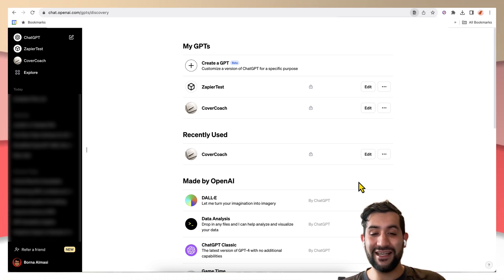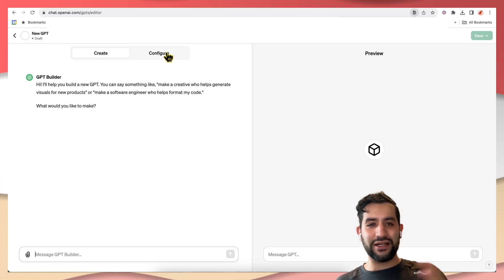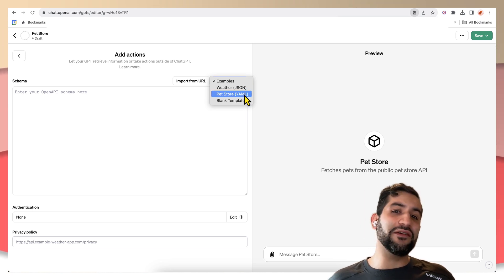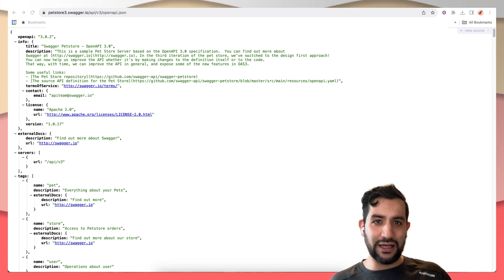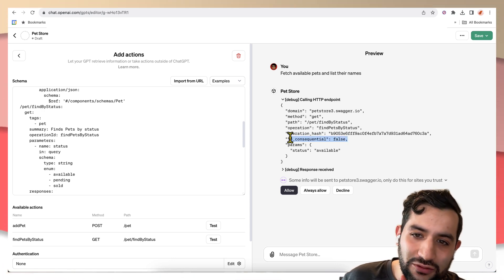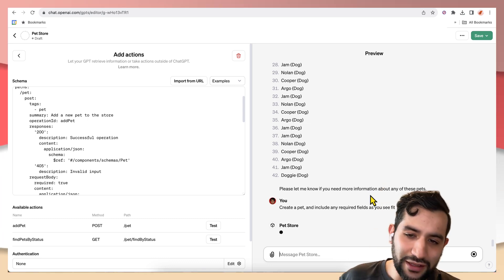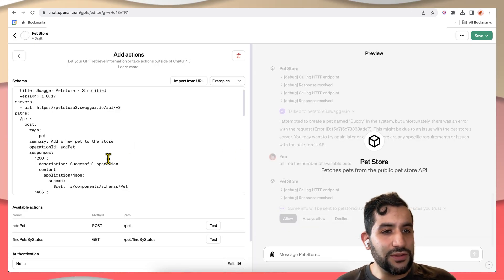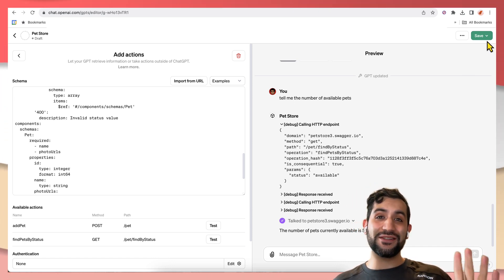How to call your own API with GPT Actions - Custom GPT Tutorial for ChatGPT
In this video, I explain how you can use ChatGPT's new "Custom GPT" feature to create GPTs (custom chatbots) that can talk to external APIs through "Actions." I break down how Actions work under the hood and what you need to know to use them for your own APIs.